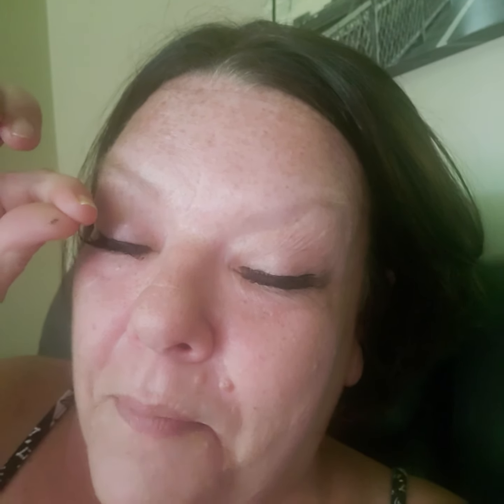August 18, 2021